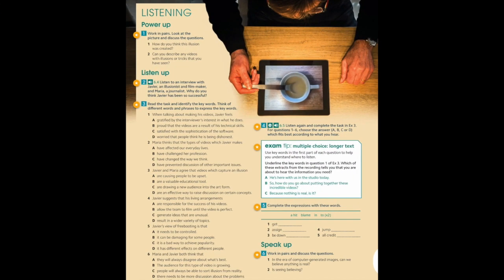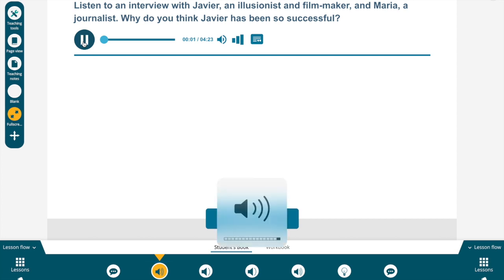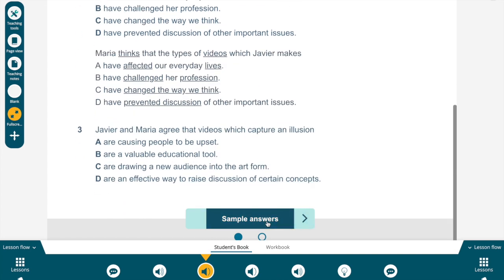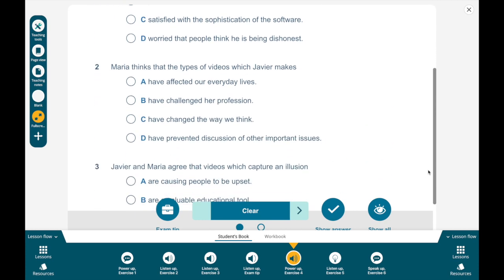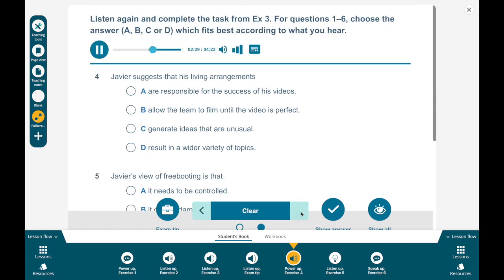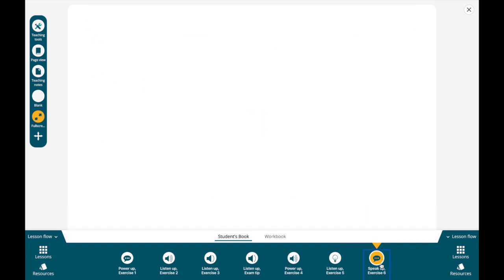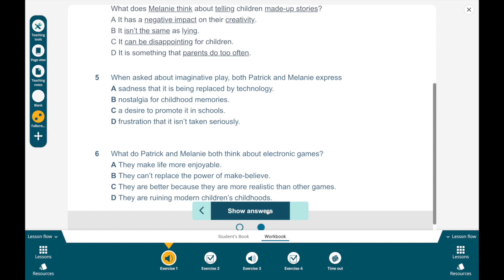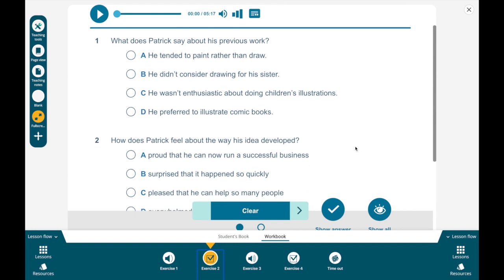LISTENING LESSON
Listening Lesson for Gold Experience C1 Unit 6